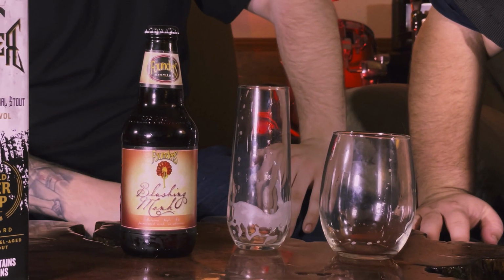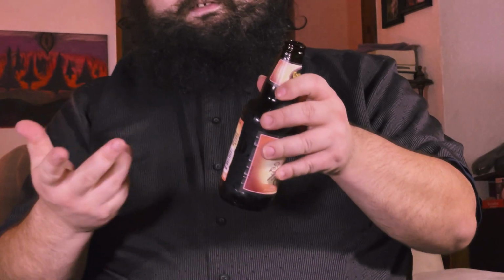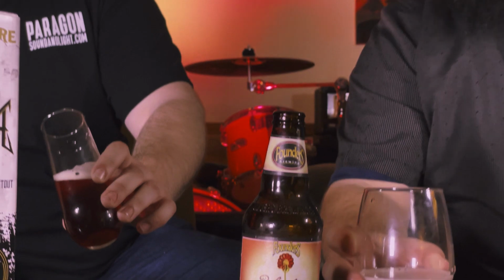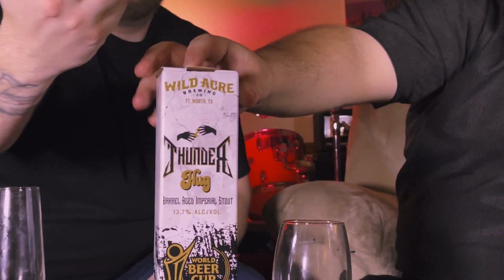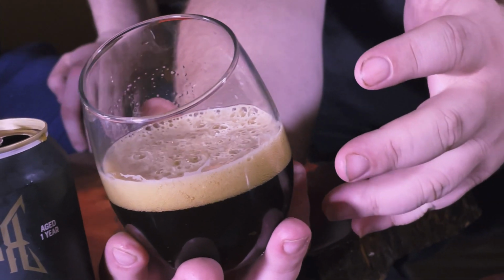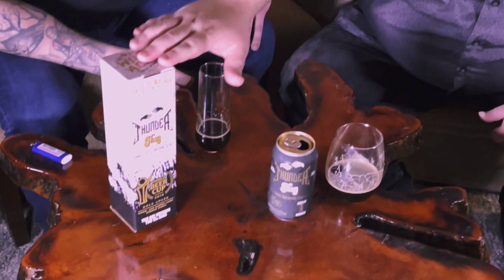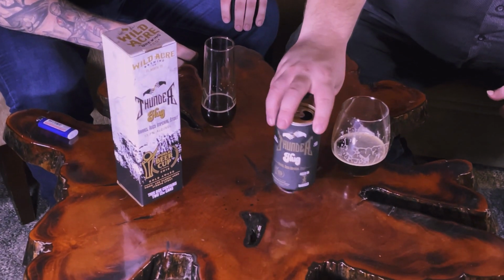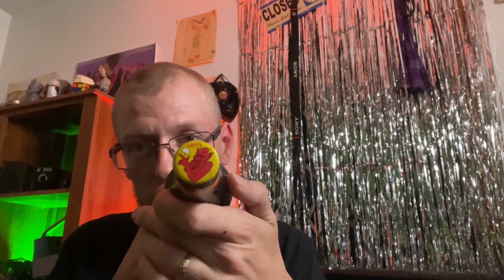MikesBeerVlog: Mike and David review cheap and expensive beer, Ep. 2!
Mike and David sample the most expensive beer ever to be featured on this vlog!

OH! We have some merch! You know you need something reppin this sick logo:

To have a post featured in an upcoming video, try commenting in the MikesBeerBlog Facebook group:

Spirits Up!